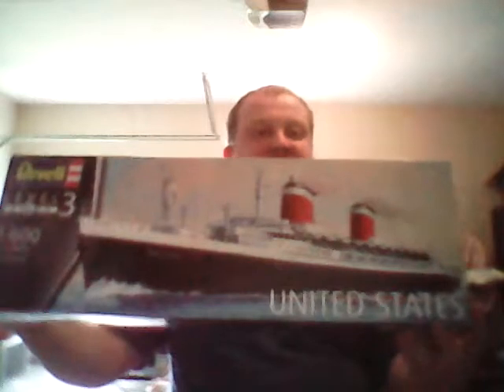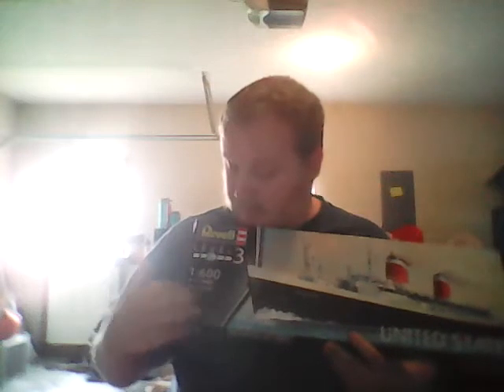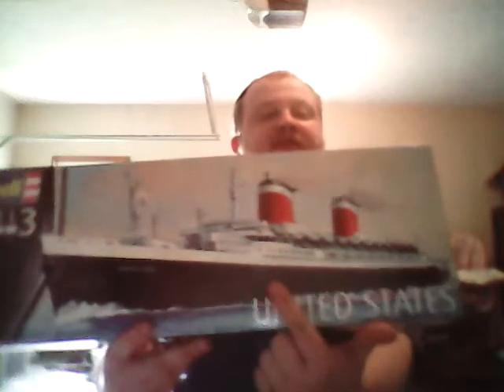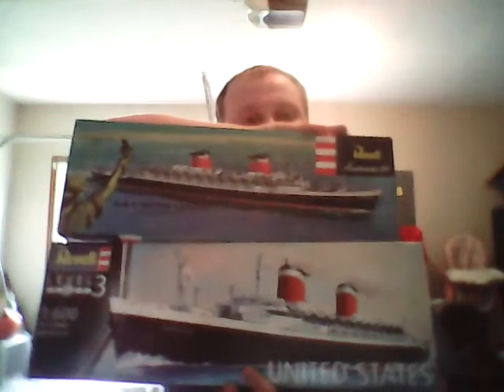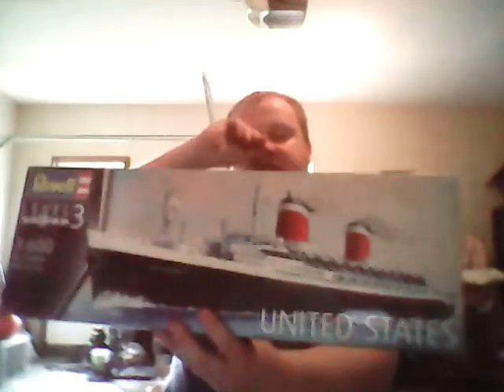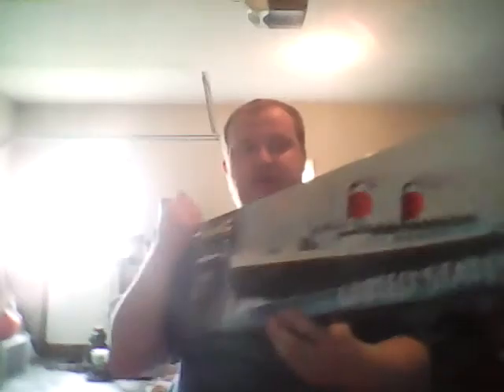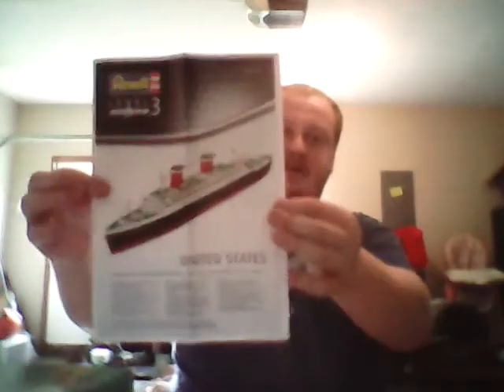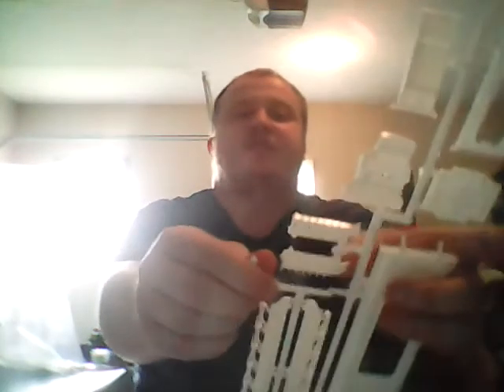Revell ss united states inbox review part 2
Part 2 to my 2 part inbox review of revells ss united states model kit

Original model review